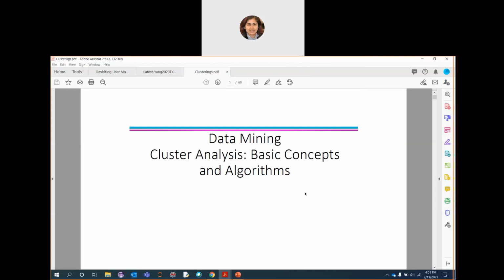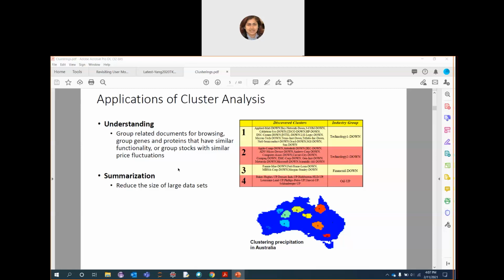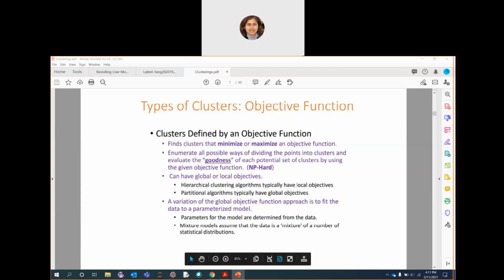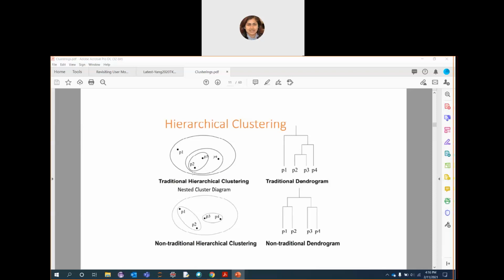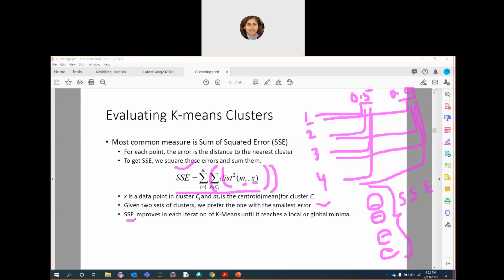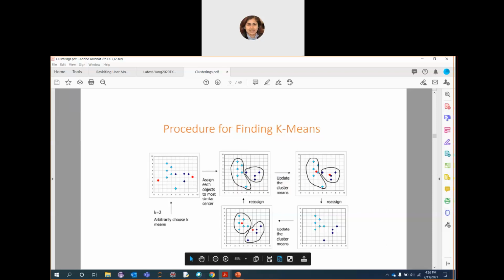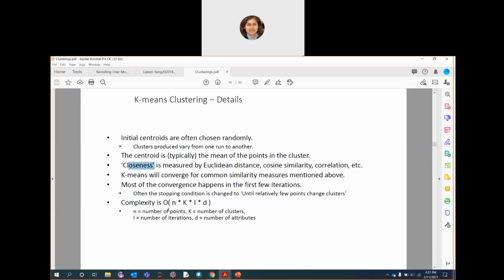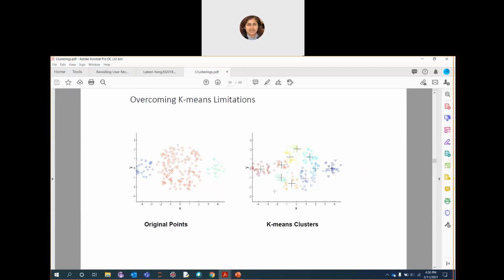Clustering - K Means